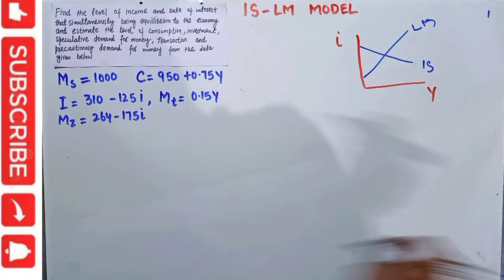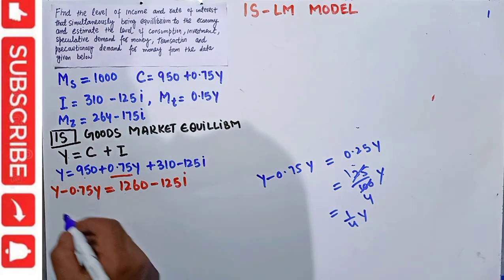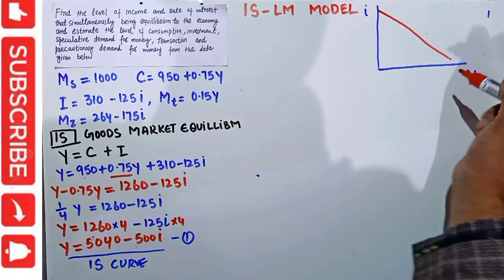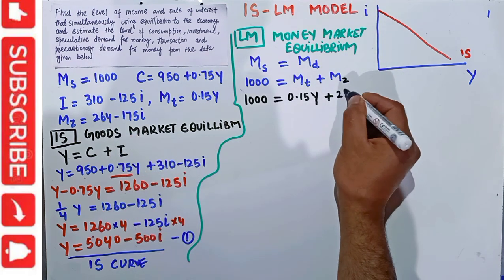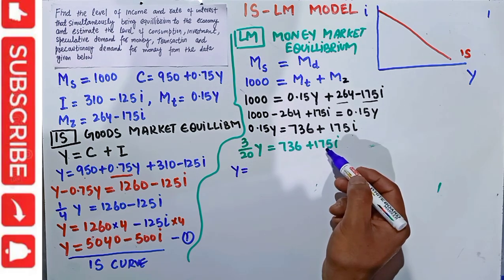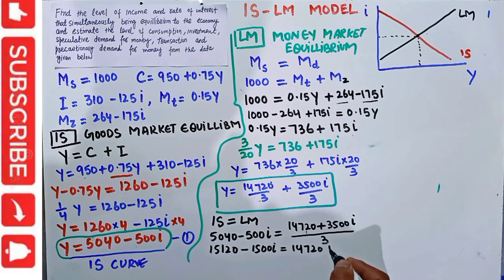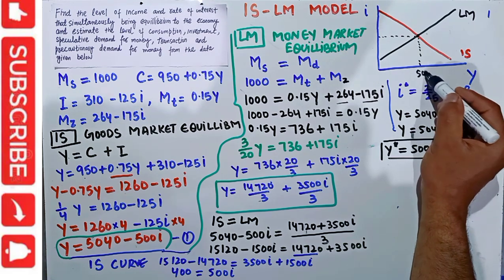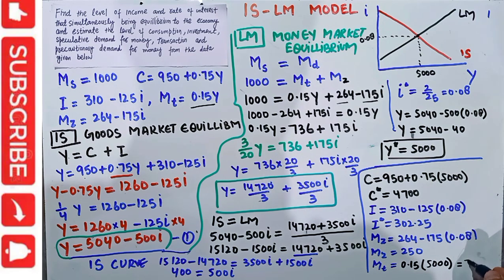IS LM Model numerical example